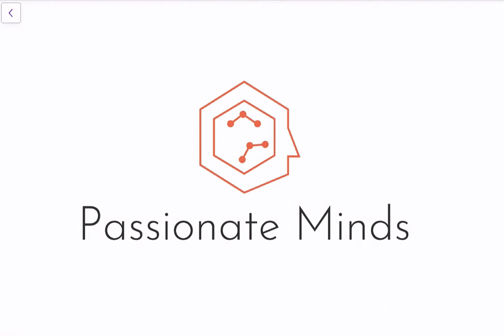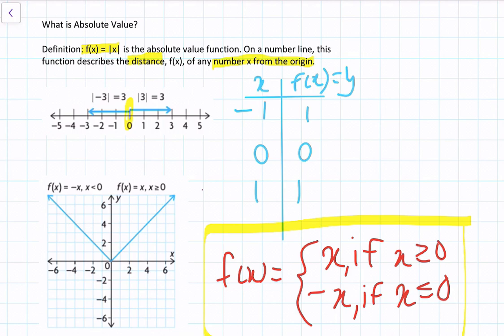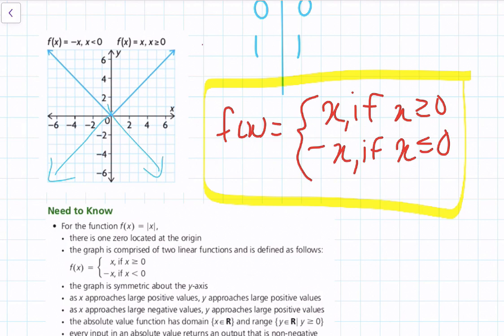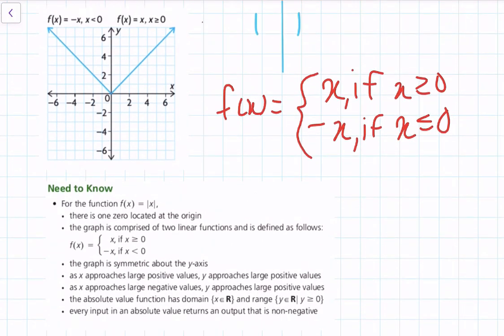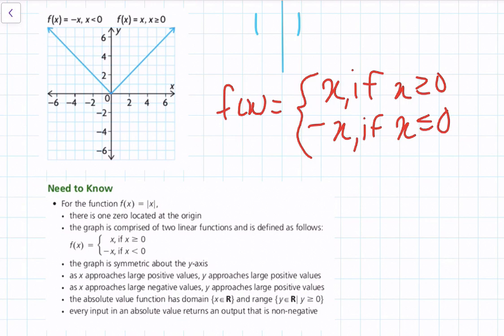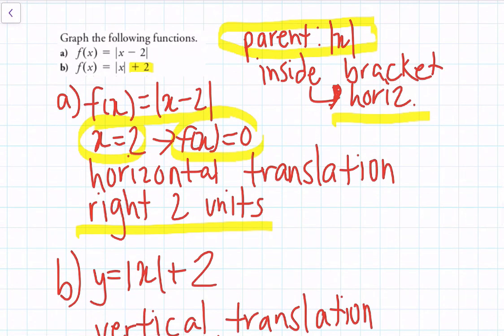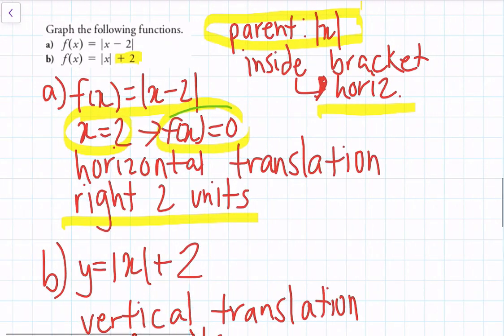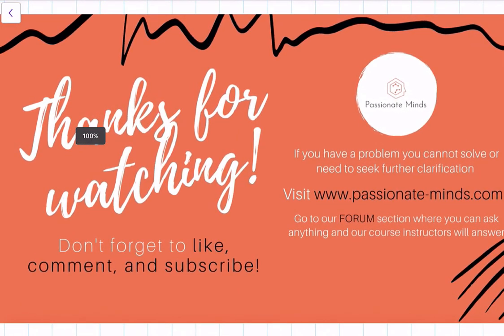MHF4U/Grade 12 Functions: 1.2 - Exploring Absolute Value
An introduction to the definition of the absolute function, exploring some transformations, and additional examples.